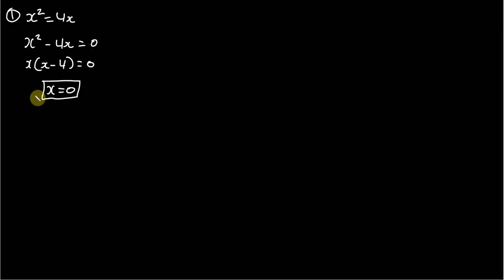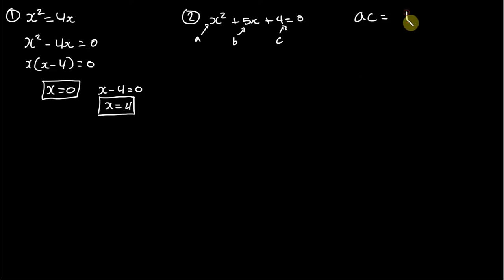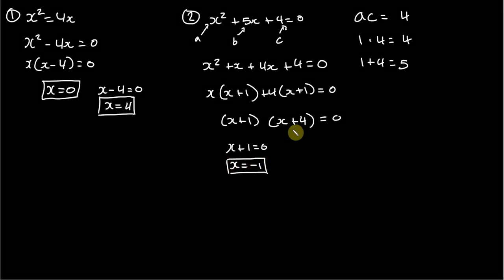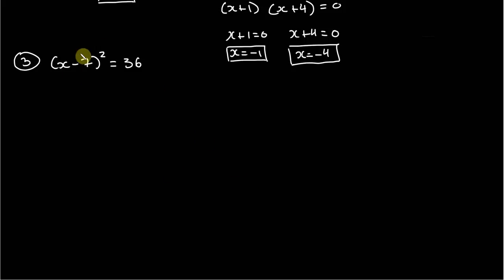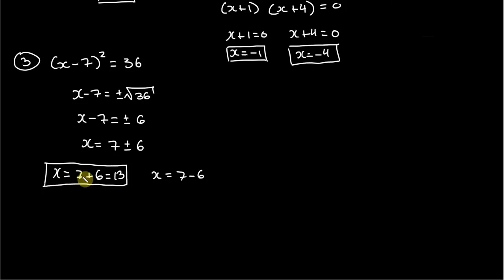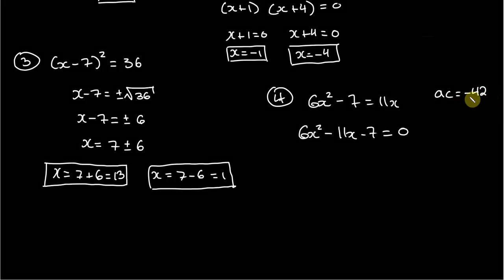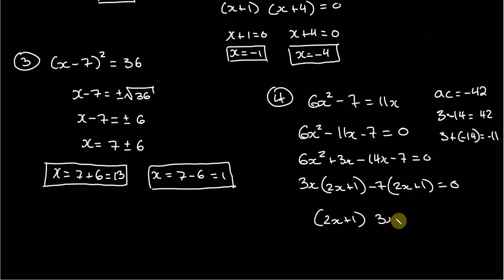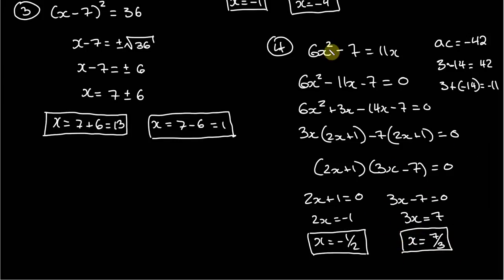Solve Quadratic Equations Using Factorisation (2)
Another video explaining how to solve quadratic equations using factorisation.